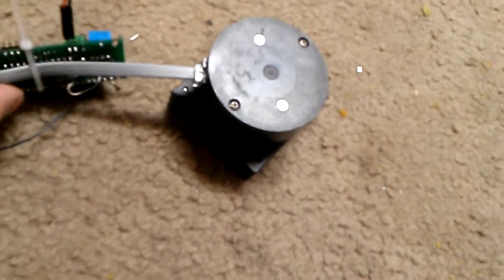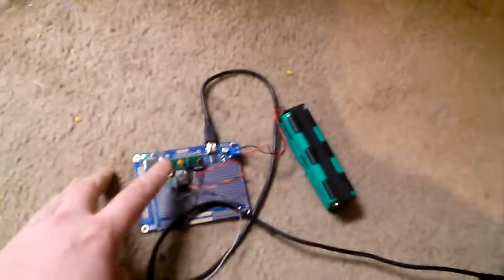Ground differential communication system for survey sensors